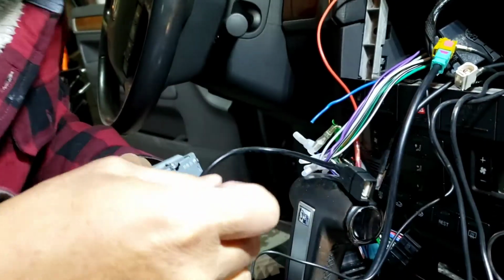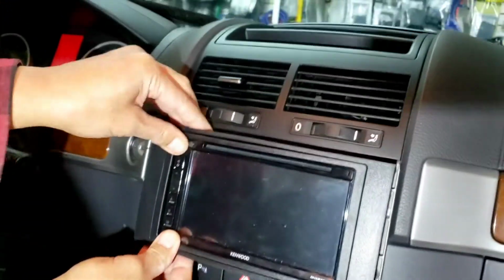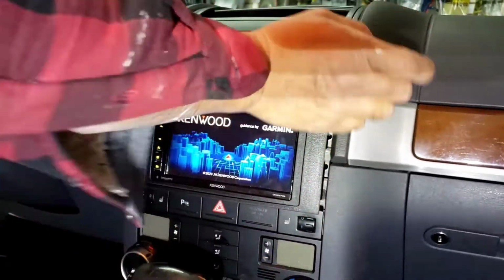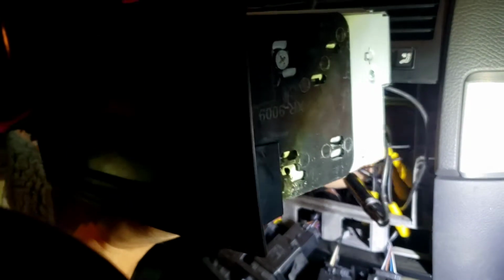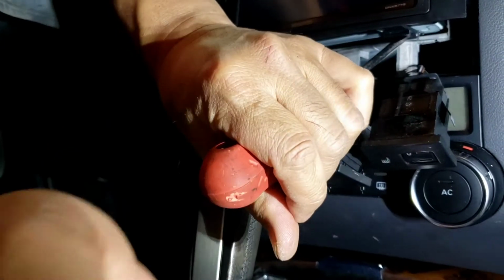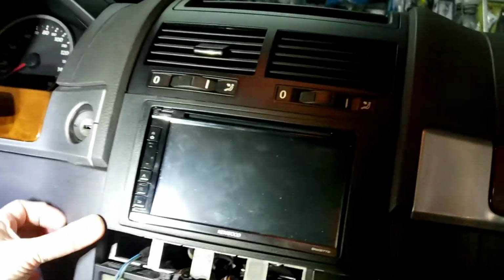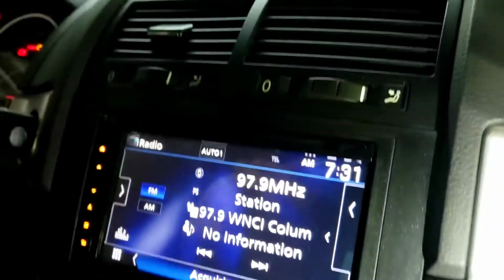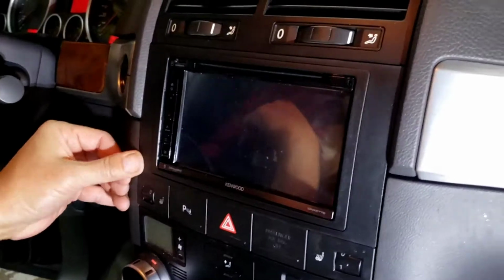VW Touareg radio install and removal